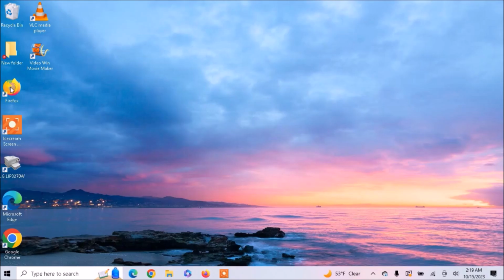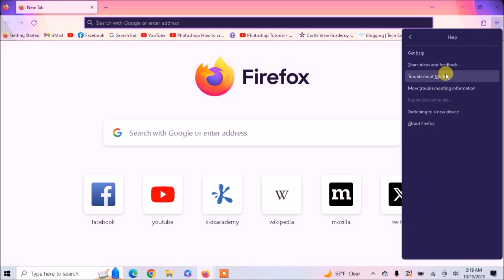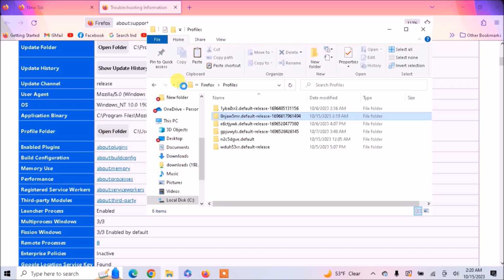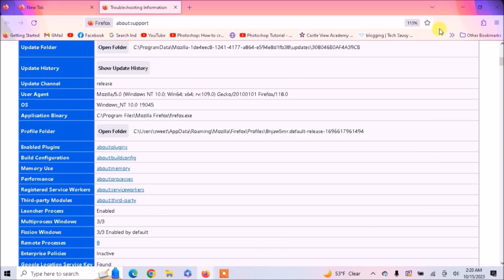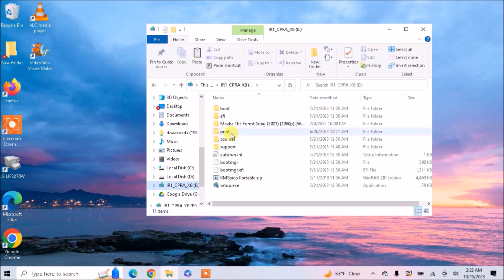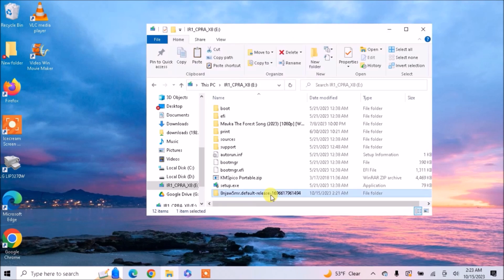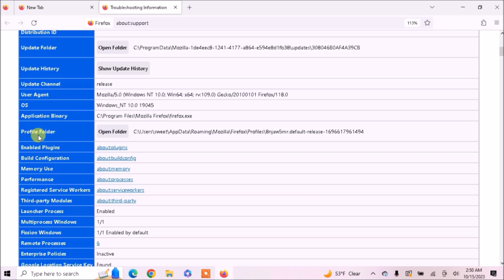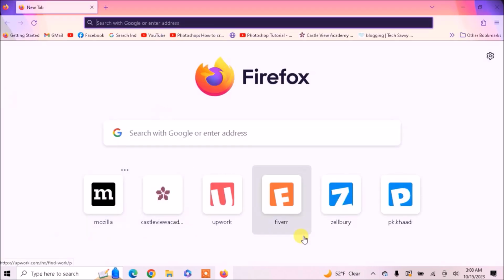How to Transfer Firefox Profile to New Computer (How to Migrate a Firefox Profile the Right Way)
How to Transfer Firefox Profile to New Computer (How to Migrate a Firefox Profile the Right Way).In this tutorial, you will learn how to transfer firefox profile to new computer.